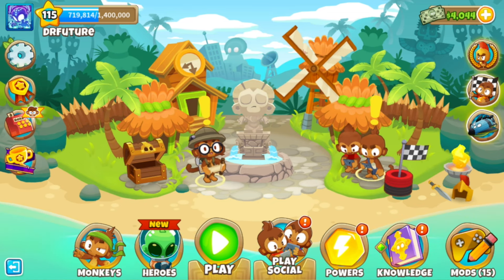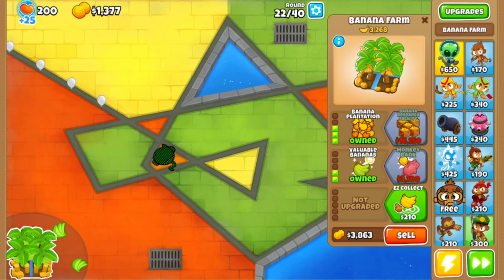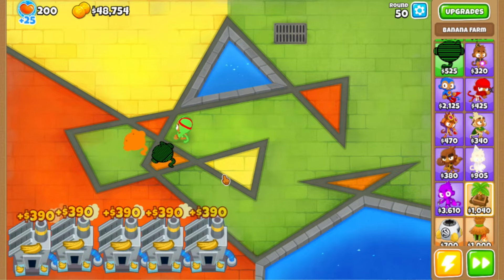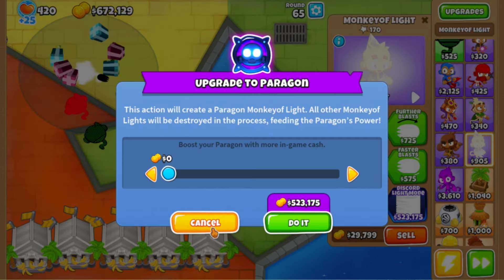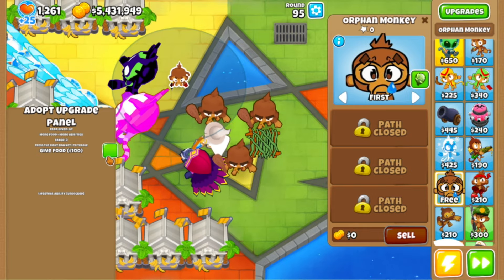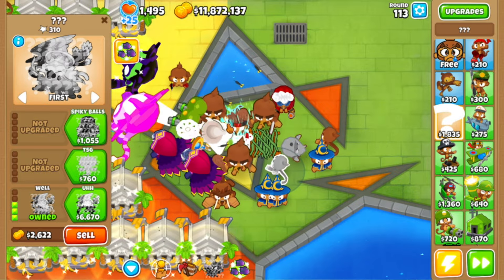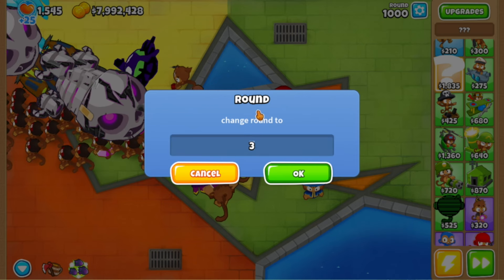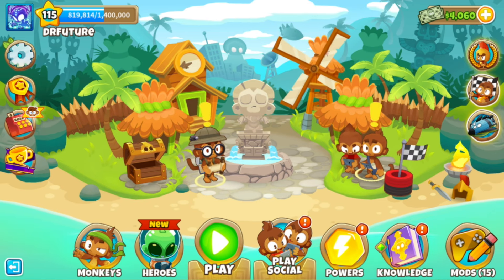Adding 12 NEW Towers To BTD6!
In this Modded Bloons Tower Defense 6 video, I add 12 New towers to btd6! Some of these towers are very powerful, having paragons, 3 paths, and much more! I add monkeys like the boxer monkey, the army base, light monkey and many more, and they are super OP! This video is absolutely insane, and we actually get insanely far with these modded towers! So, how far can I get in BTD6 with 12 new modded towers? Let's find out!

Game: Bloons Tower Defense 6, BTD6, Bloons TD 6

⭐My BTD6 Support a Creator Code! : drfuture ⭐

Related Content: TIER 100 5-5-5 Sniper Monkey vs Round 1000!,  The BANANA FARM Paragon Is INSANE!, The NECROMANCER Monkey Is OVERPOWERED!,  The DRUID Paragon!, Getting A 1 MILLION Degree Paragon, UNLOCKING The Degree 1,000,000 Sniper Paragon, The ULTIMATE Bloons Iceberg Explained, Getting to the ABSOLUTE Max Round In BTD6, Ranking EVERY BTD6 Tower, Getting The ULTIMATE Vengeful Dart Monkey God!, Getting EVERY T5 Tower Before Round 100!, The SUN GOD Village is INSANE!, EVERY T5 Tower vs EVERY Paragon!, Chose Your Upgrades Monkey VS 12 BOSSES!, How Far Can EVERY 0-0-0 Tower Go?, This Is What Round 1,000,000 Looks Like In BTD6!,

Modded BTD6 Video by: DrFuture

Mods Used:
Adopt A Monkey (Raise a monkey)
Army Base
Boxer Monkey
Card Monkey
Cave MonkeyV2
Darks Towers
Faster Forward
Marine Monkey
Paths Plus Plus (Paths++)
Primal Monkey
Round Changer
Secret Tower Mod
Ultimate Crosspathing
Unlimited 5th Tiers

This video in no way encourages the use of hacks, cheats and unfair advantages in Bloons Tower Defense 6, and is simply an educational demonstration of modded content in Singleplayer Play without affecting leaderboards or ranks.